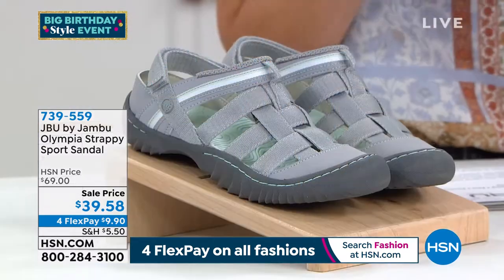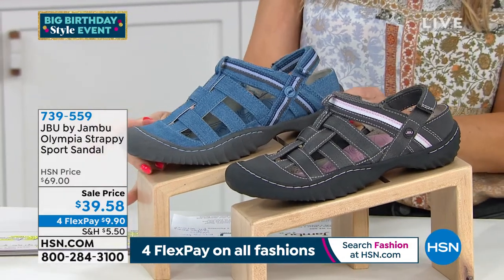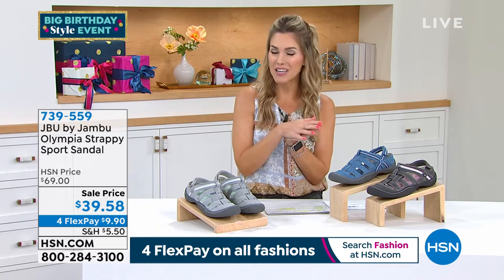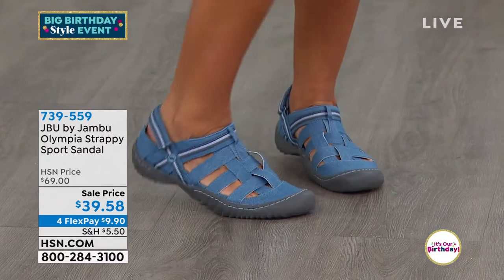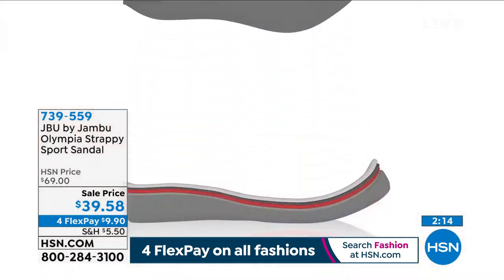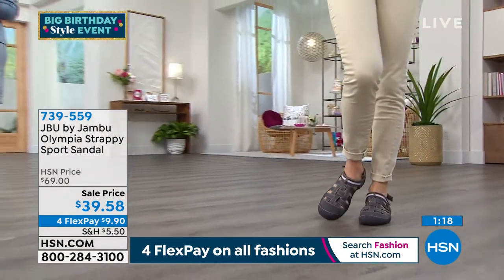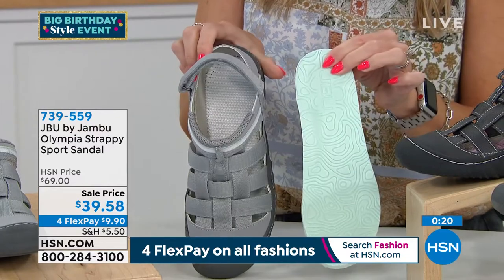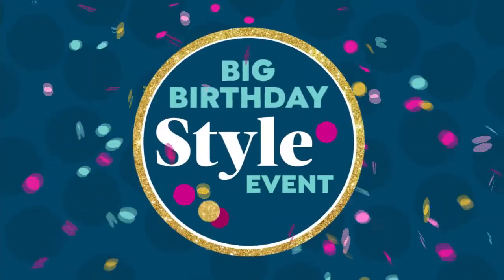JBU by Jambu Olympia Strappy Sport Sandal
Gets an adventurous style makeover with the Olympia from JBU by Jambu. This sporty sandal offers all the functionality you need in an active slipon design with memory foam padding and AllTerra traction, nonslip rubber outsoles.